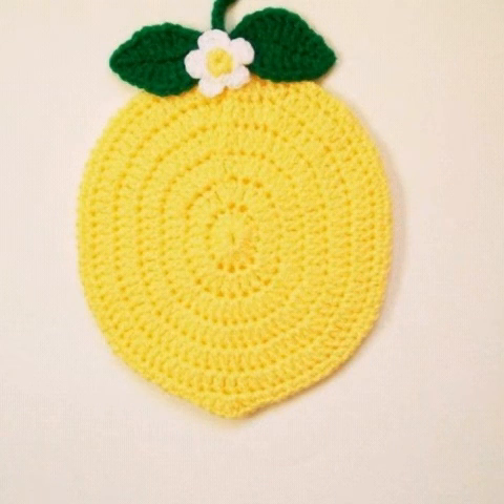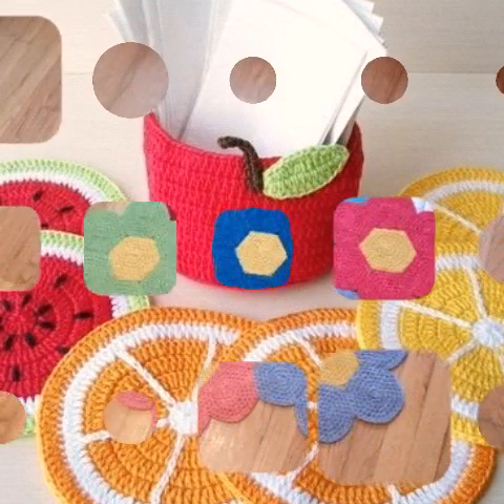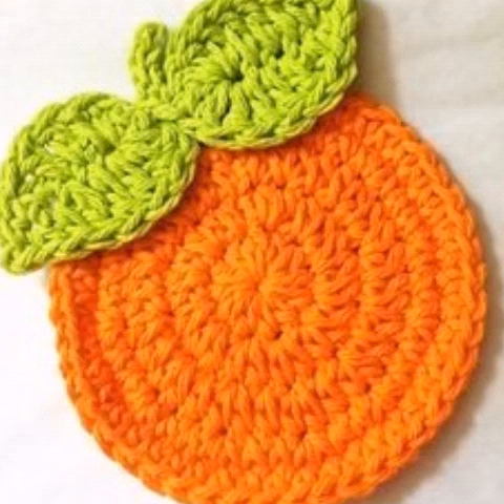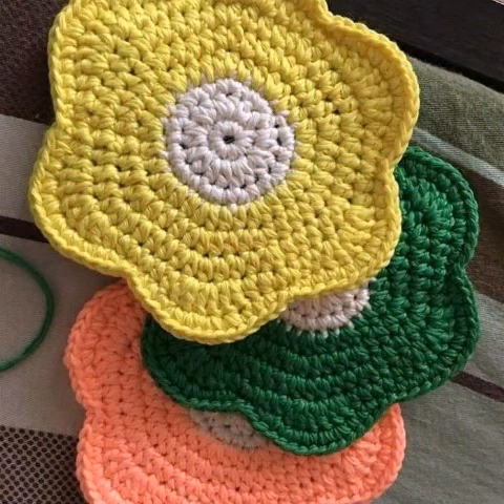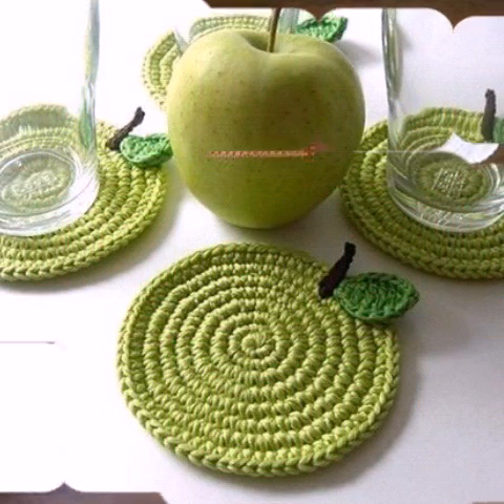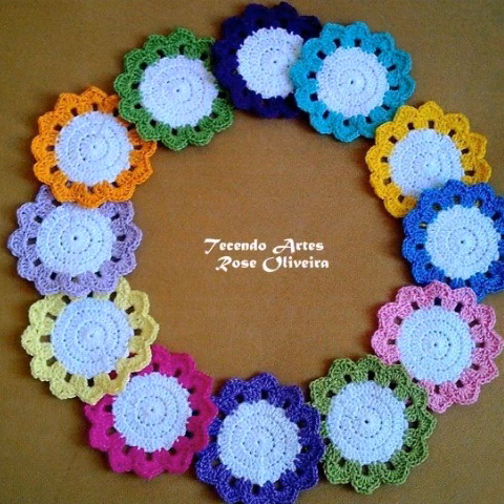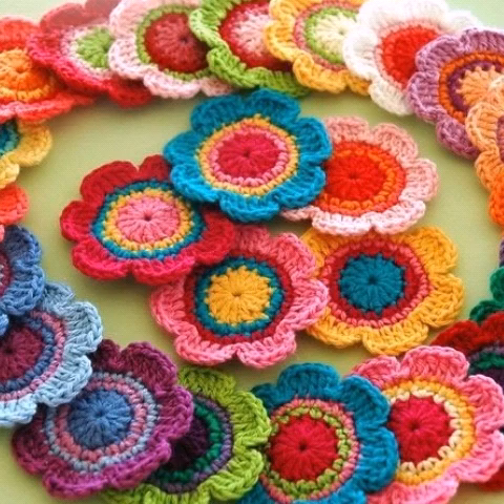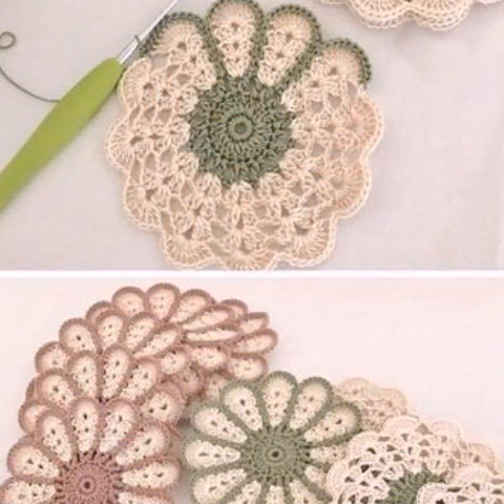Free amazing crochet flower's patterns...